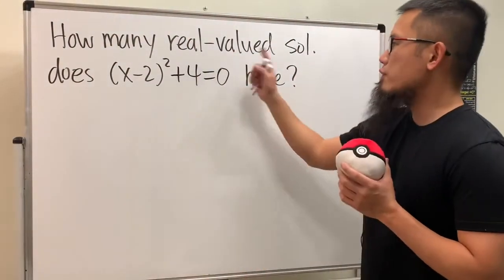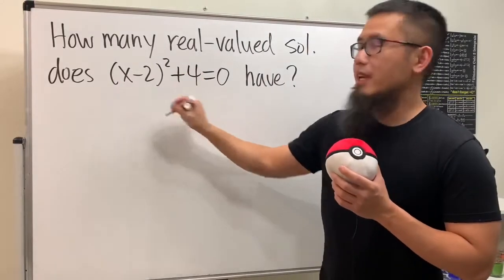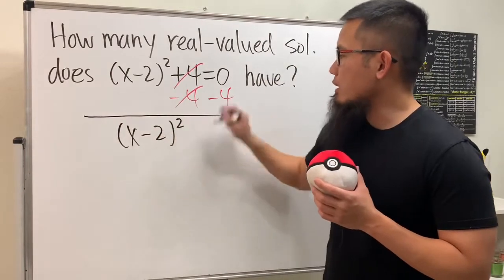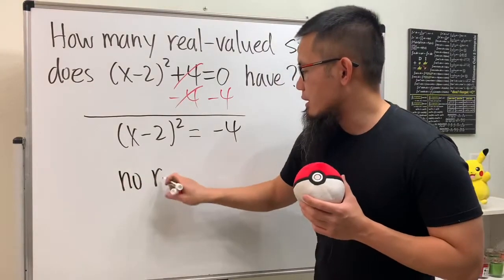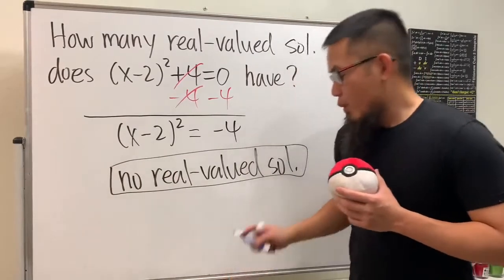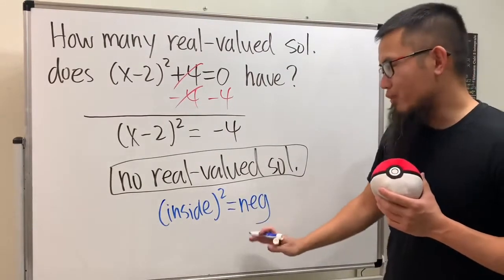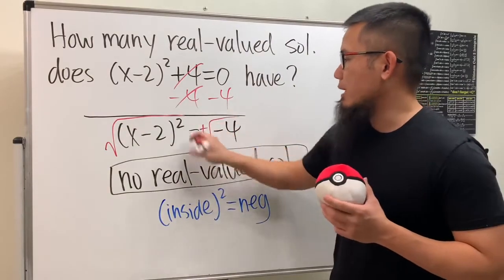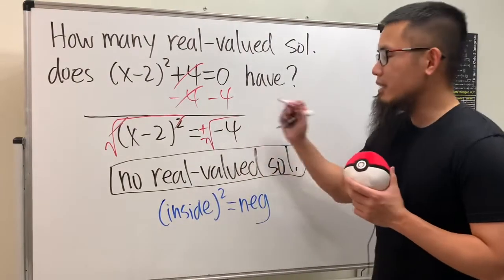Number of real-valued solutions of a quadratic equation